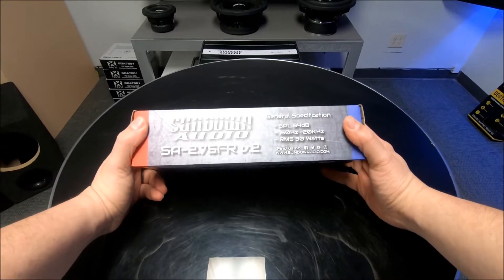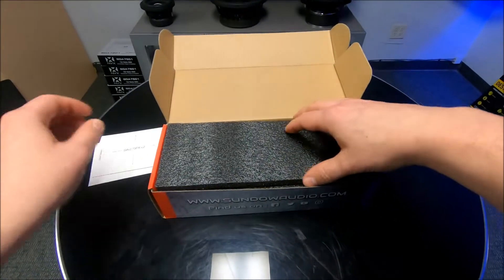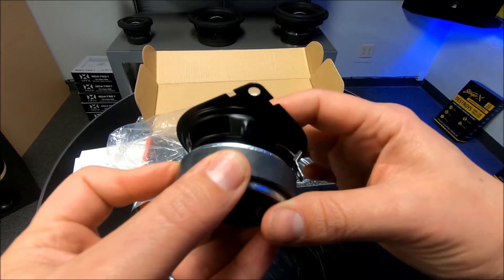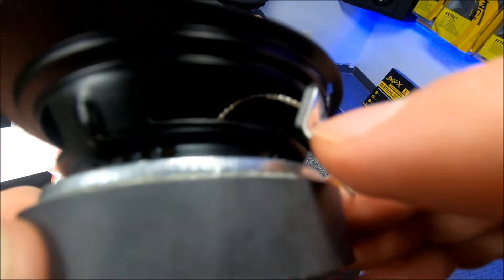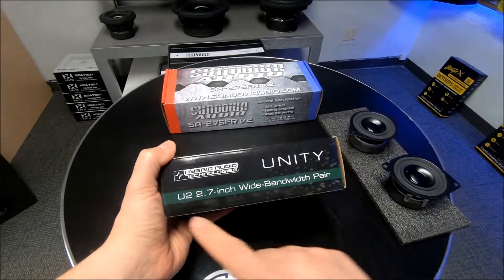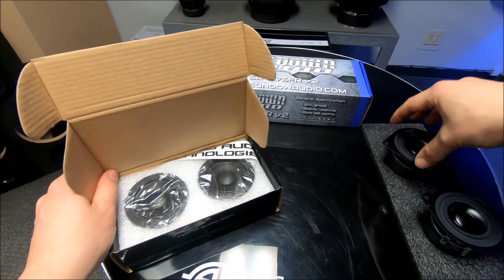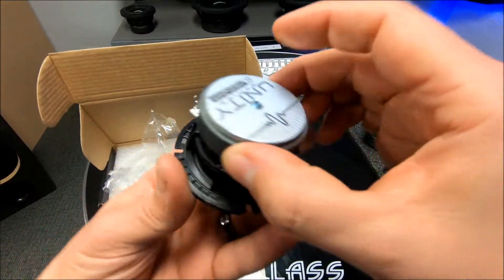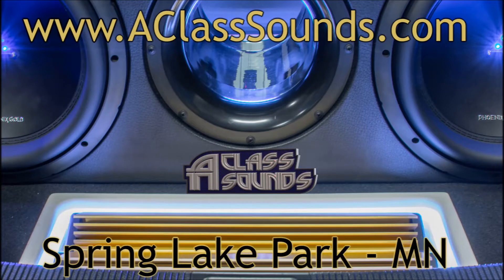Sundown Audio SA-2.75FR v2 Speaker Unboxing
We take a good close look at the build quality and over all visual of the all New SA-2.75FR v2 from sundown audio.  this is there all new Full Range speaker that essentially fits in any Dodge, Chrysler, Toyota, GM, etc that have the 3 inch in dash speakers

For all your Sundown needs check out A Class Sounds in Spring Lake Park MN

- Sundown Audio SA-2.75 FR V2 Ferrite 2.75" Car Dash Speakers Mid Tweeters New